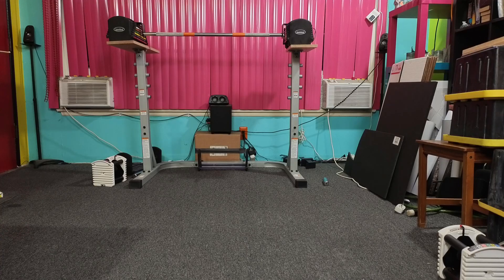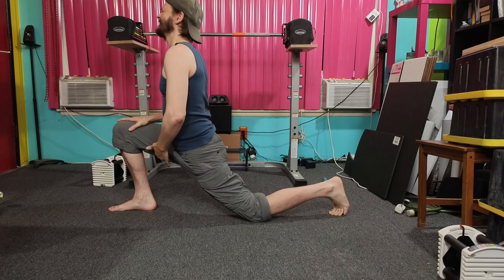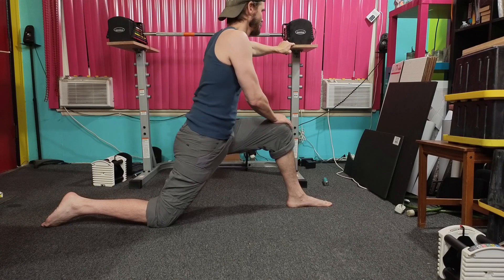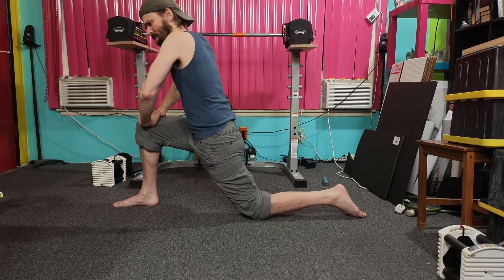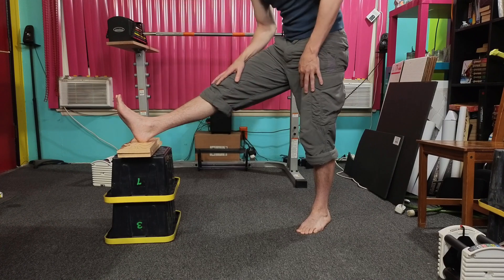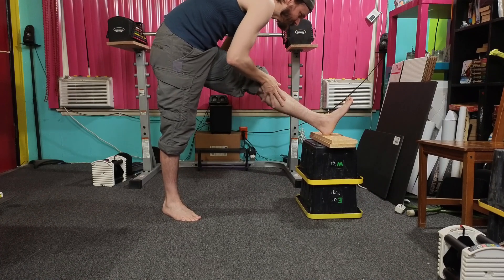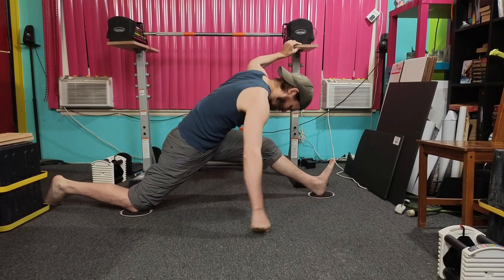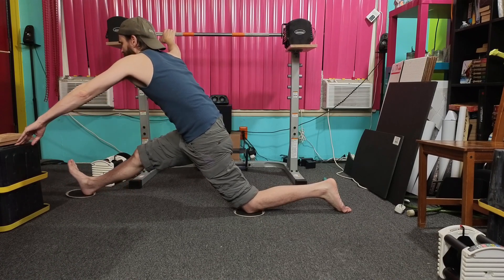Front Splits Routine - Day 11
I'm gonna do these every day from now on.
Even though it sucks.